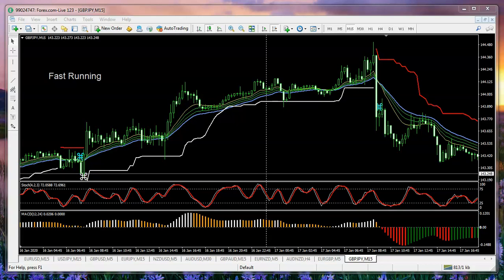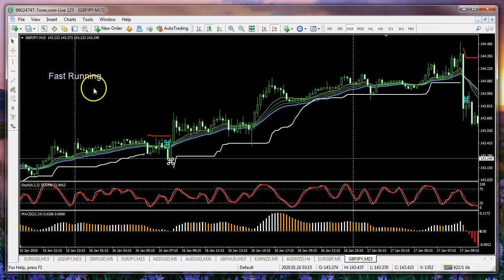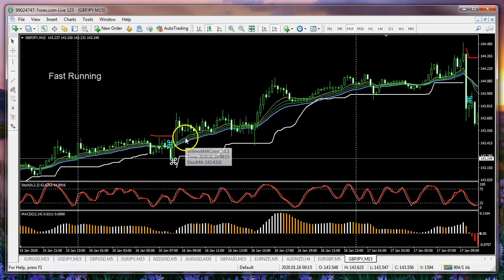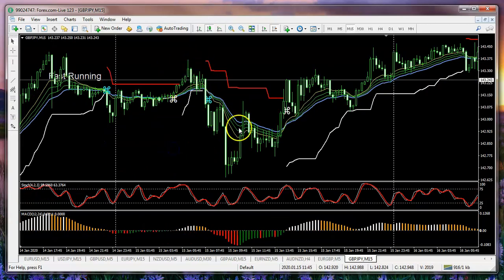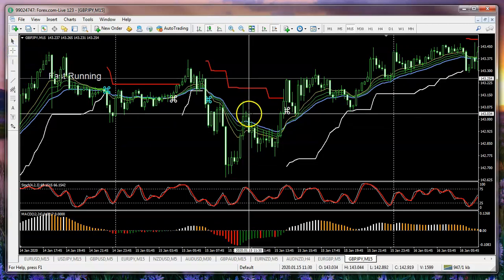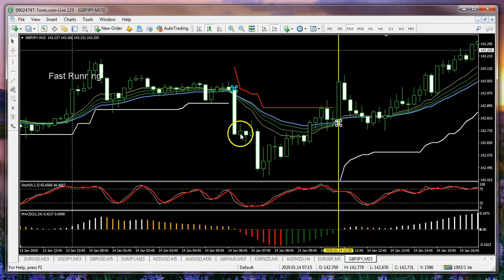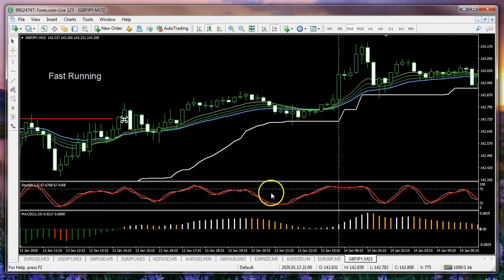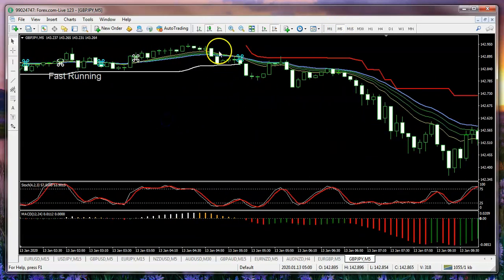30 Pip Forex Trading Strategy for Small Accounts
In this video, we introduce a new Metatrader template designed for growing the equity in smaller accounts.  Like all our strategies, "Fast Running" is based upon leveraging the power of multiple moving averages.  A crossover in a stack of moving averages is useful because it is a predictor of a change in trend.  Second, a change in trend is often soon followed by a pullback into the bands that is designed to test whether the change is for real.
We use a fifteen minute chart of the Pound and the Yen for this demonstration but the same dynamics can be observed on most currency pairs as well as in different timeframes.  In other words, this simple, three step strategy can be used for swing trades and scalping.
To get a copy of the template and the indicators -- including the optimized settings, go to:   FxFortuneHunter.com/free-metatrader-indicators.
It's just $3.99 and an especially easy read and good background about the Forex.
The Amazing Zeelander Flytrap Forex Trading System by Thomas Willmott.